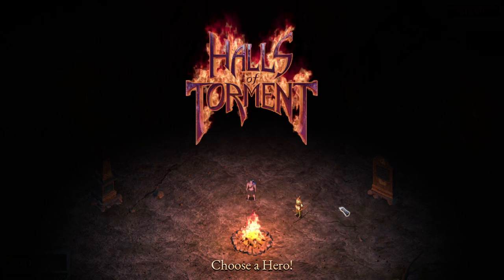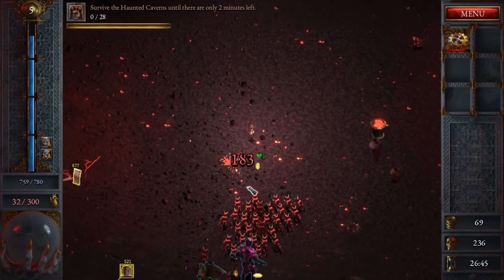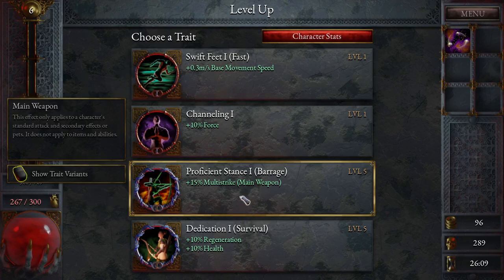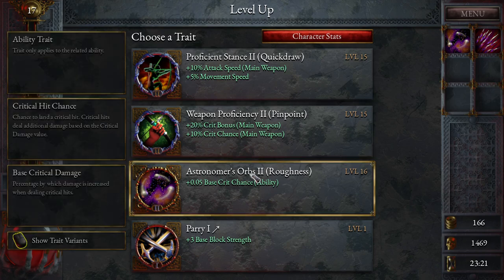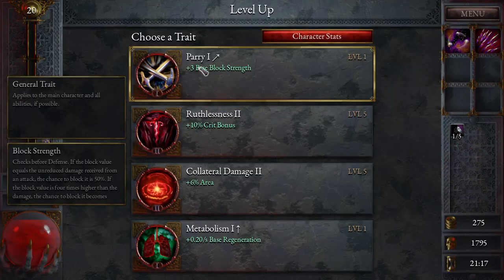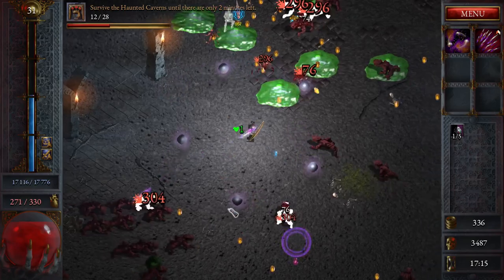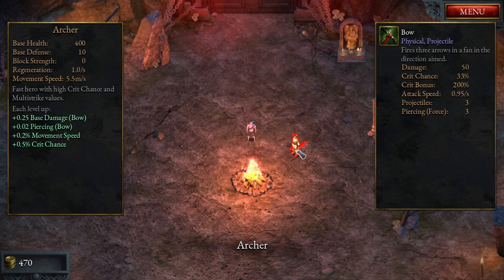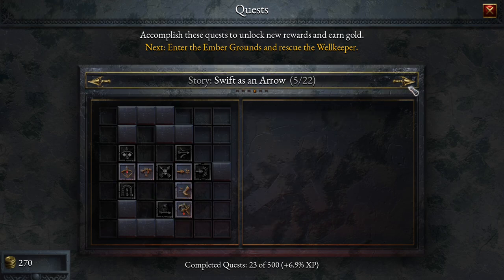How Strong is the Archer Hero? | Halls of Torment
Slay hordes of terrifying monsters in this horde survival roguelite. Descend into the Halls of Torment where the Lords of the underworld await you. Treasures, magical trinkets, and a growing cast of heroes will grant you the power to vanquish these horrors from beyond. How long can you survive?